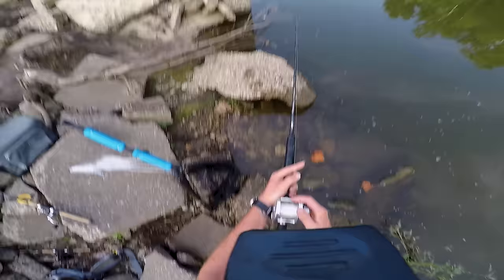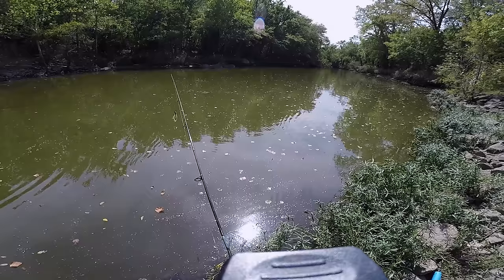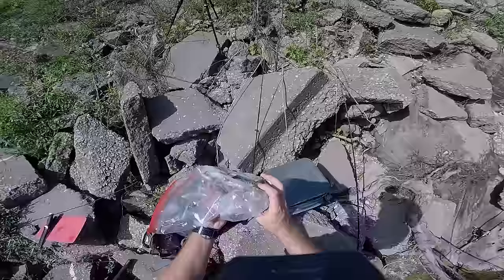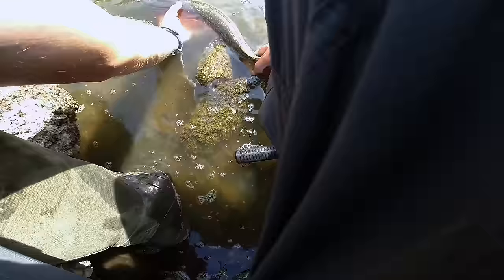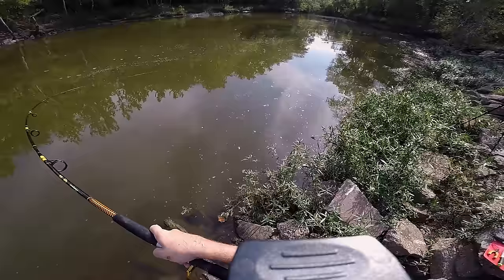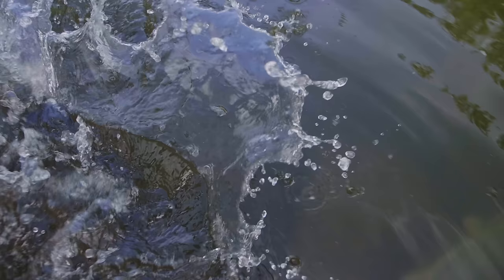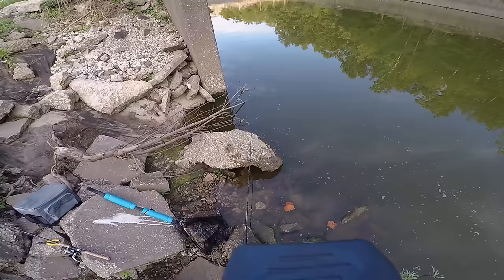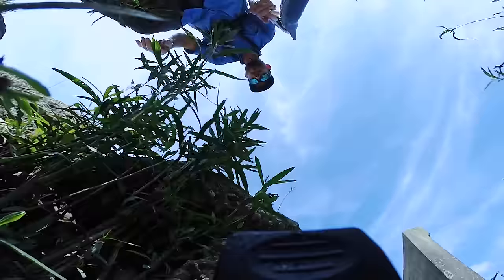MONSTER Fish in the SPILLWAY!!! (NEW PB)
In this video I fish at a spillway that is home to monster fish!

Fishing Gear*

hellgrammite Lure
live bait holder
Cheapest Tiny Lures

Camera Gear*